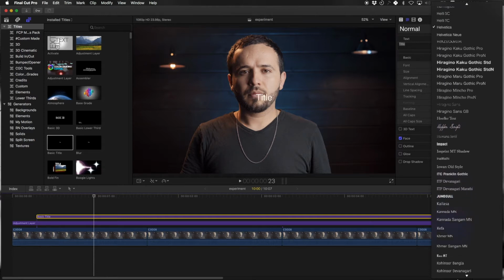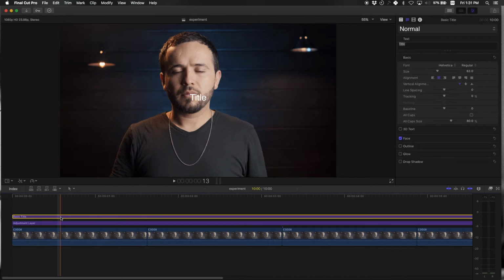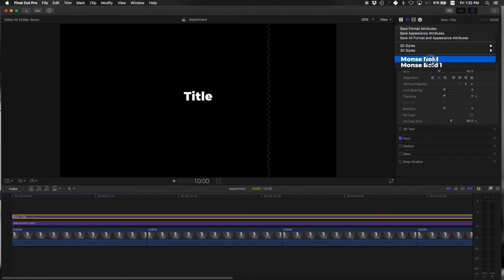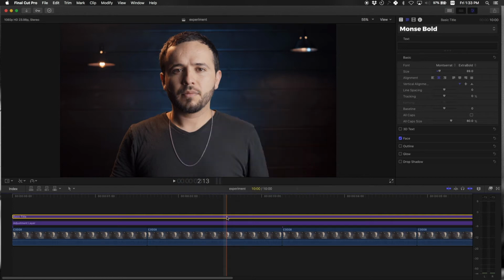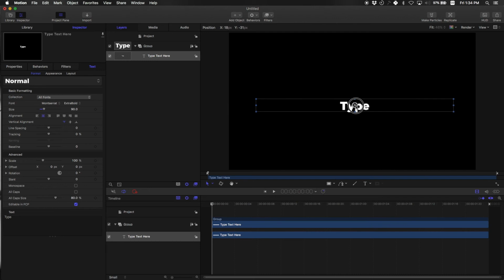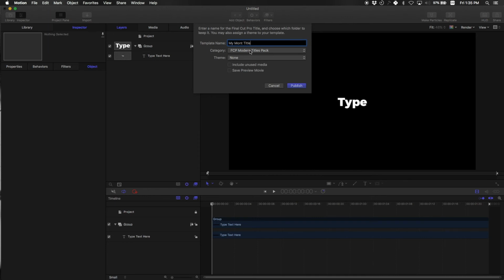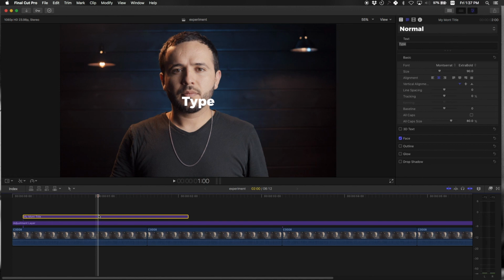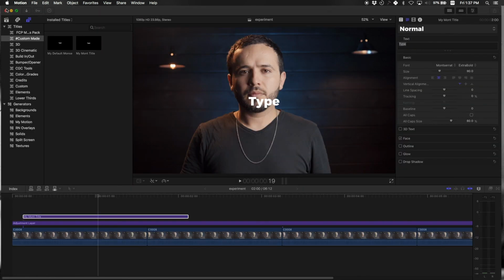How to quickly change the default font in Final Cut Pro X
It is important to save time whenever you are editing for long hours. If you are adding a bunch of titles to your timeline, you know how frustrating it is to have to change the font every time. The default font in FCPX is Helvetica, which I don't like using at all. Yet, there's no way to change the default font in Final Cut Pro X every time you add a title to the timeline.

However, there are workarounds to change the font with less of a hassle. In this tutorial I go over a couple of things you can start doing to add and change title fonts much quicker.

Also, I teach you how to use Apple Motion to create a custom title and save it in Final Cut Pro X.

My Main Camera
Favorite Lens
The Mic I use all the time